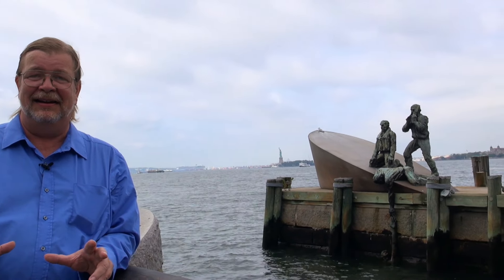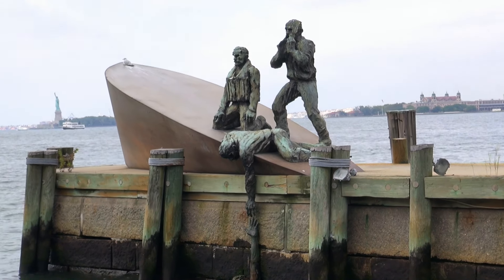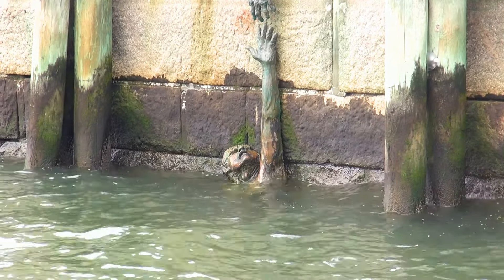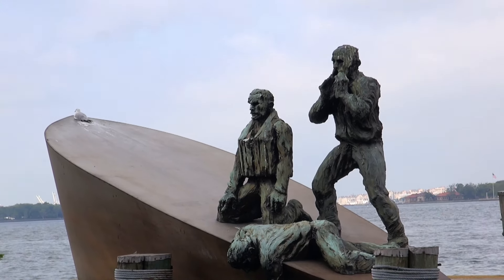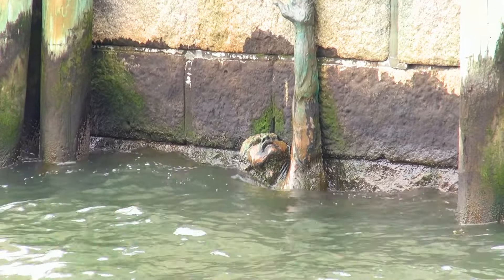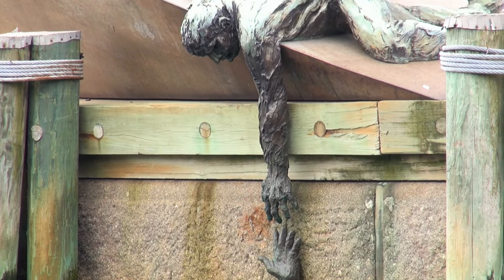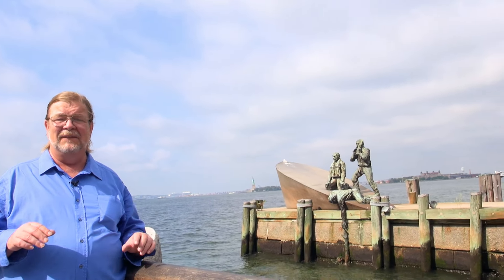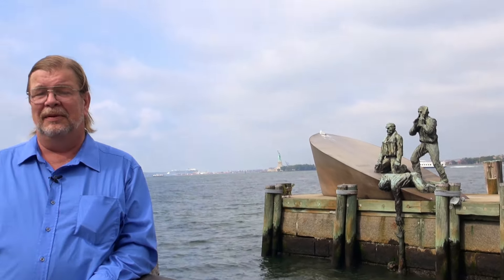Creepiest Thing Ever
While I have an appreciation for art, this monument is the creepiest thing I have ever seen!